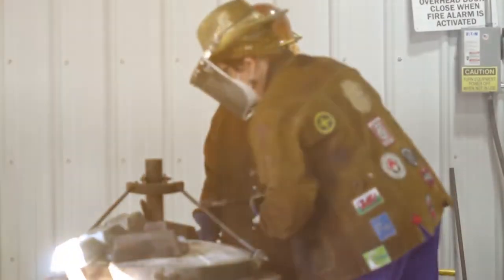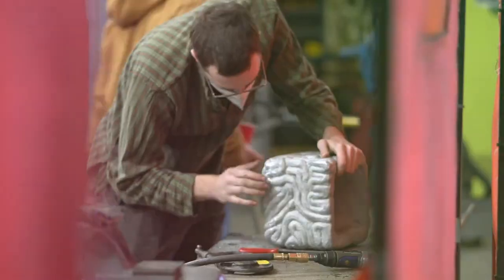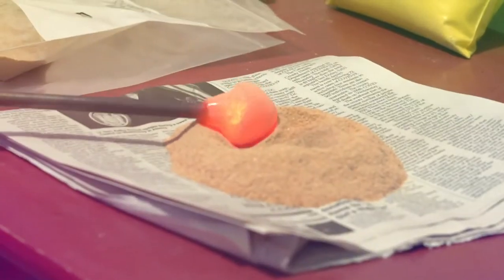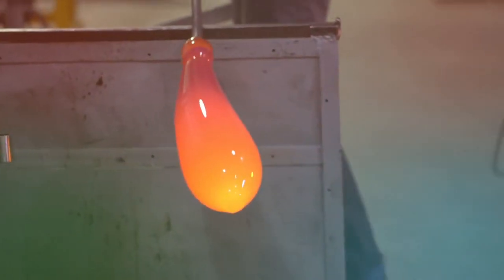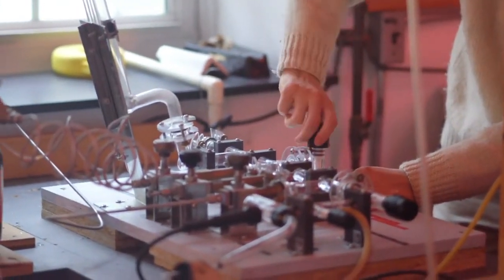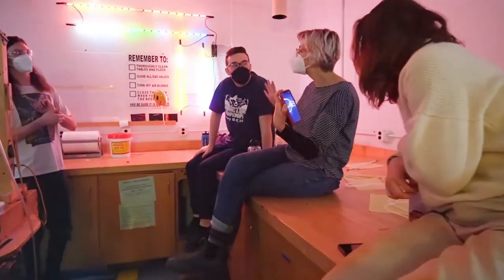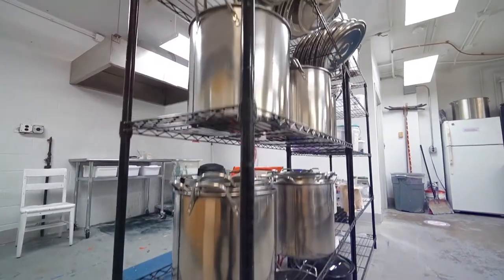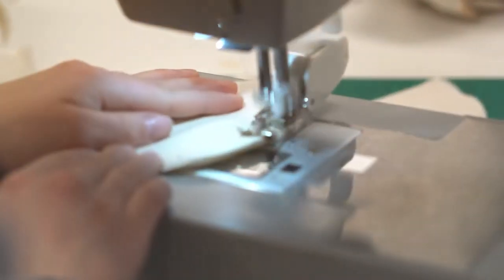Sculpture Dimensional Studies SDS Alfred University